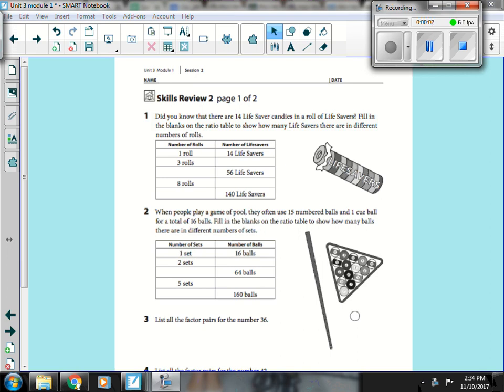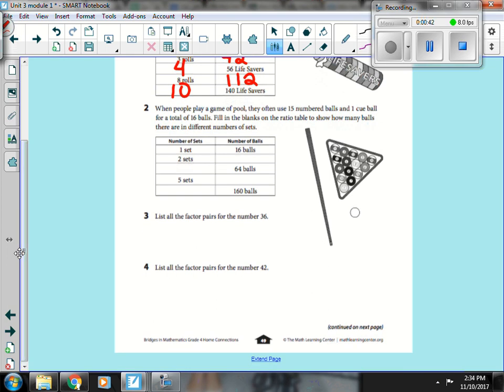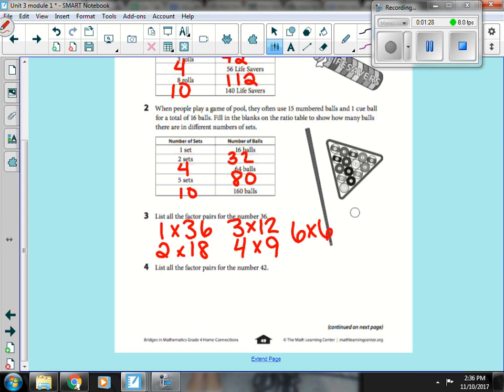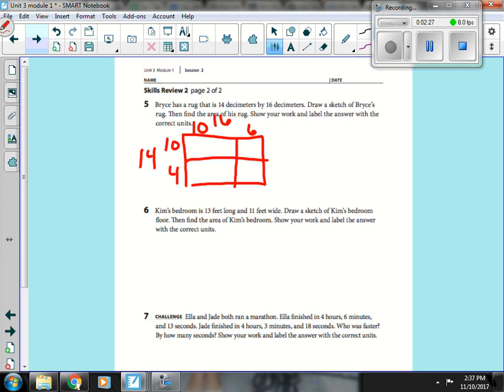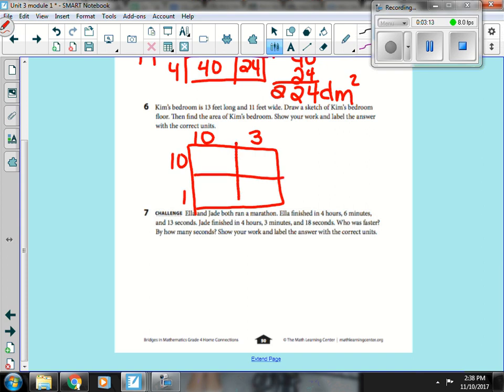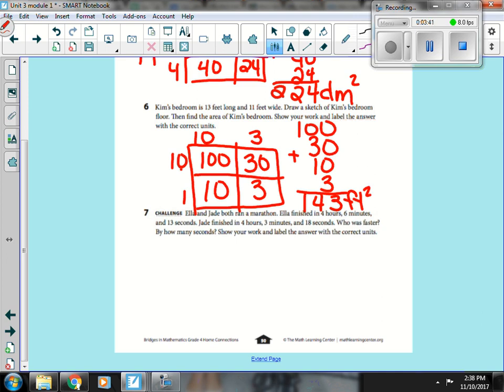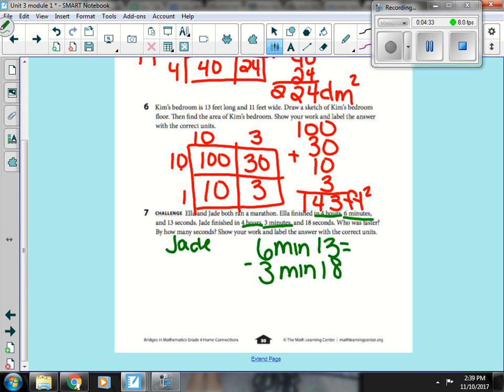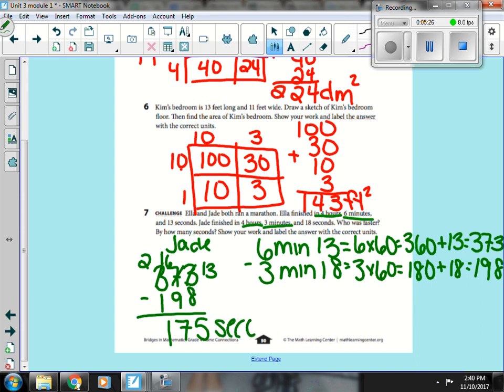Unit 3 pages 49 50